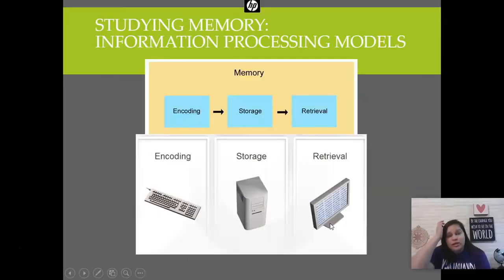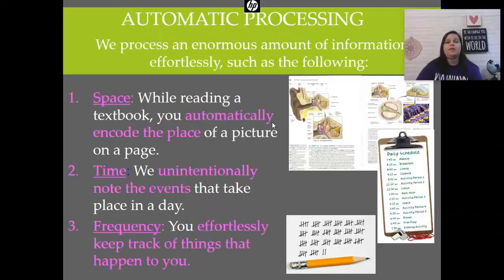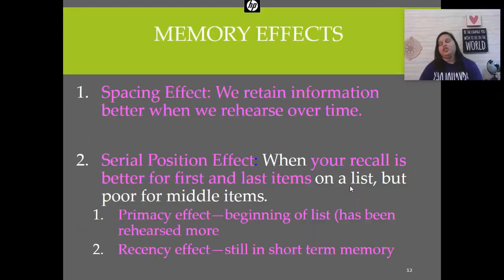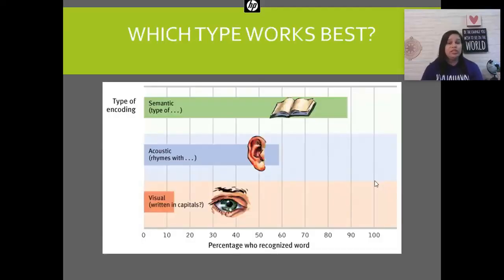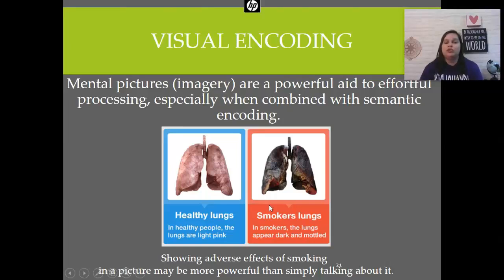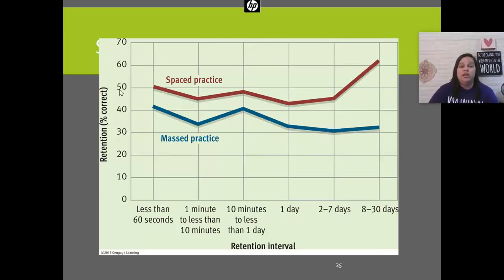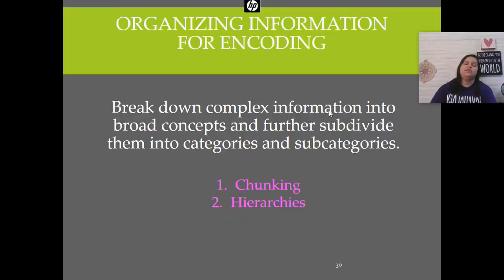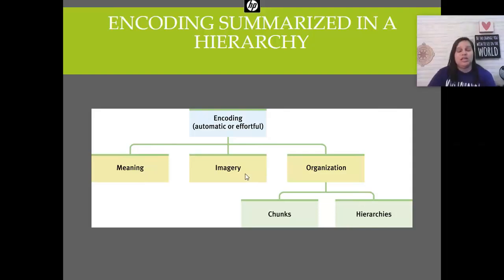2.2 Flipped Video: Intro to Memory & Encoding Memories